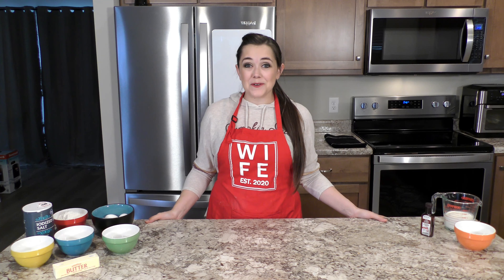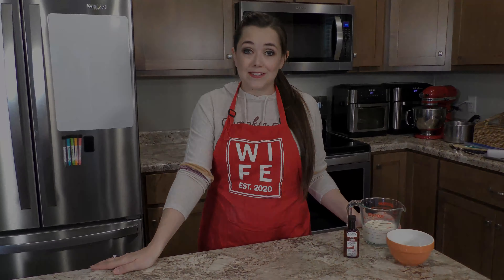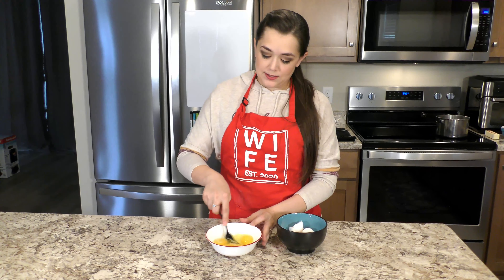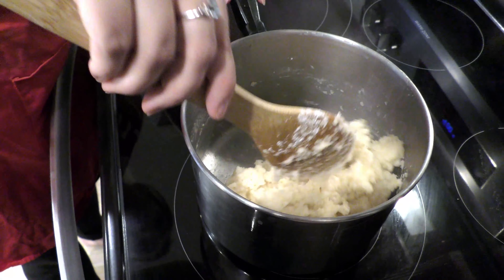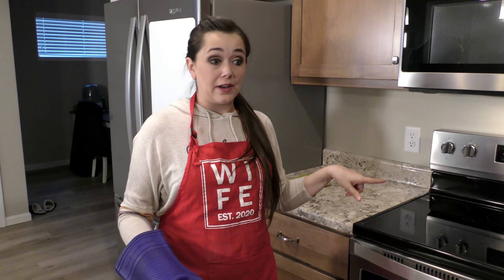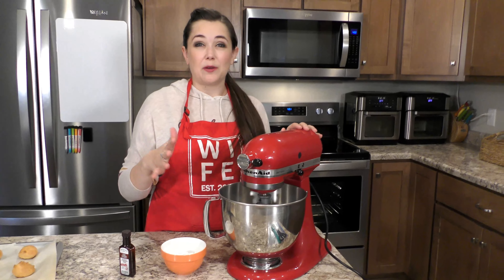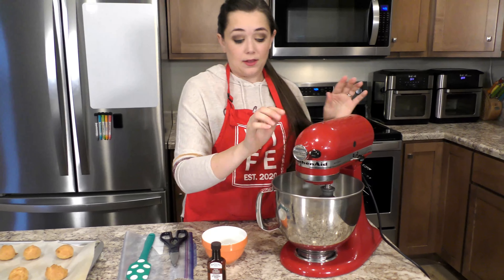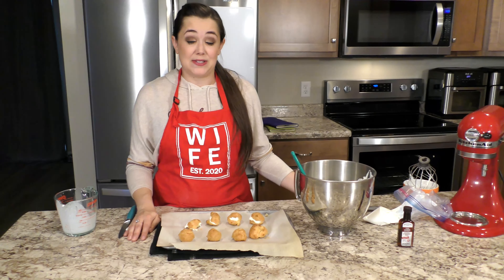Miss Emilye's Kitchen Season 1: Episode 2 "Cream Puffs"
Welcome to episode 2! This week we'll be making a fan favorite: Cream Puffs. It's a cheap and YUMMY treat! You can also swap out the flour for Gluten Free flour and make a delightful treat for someone with this affliction.

Ingredients

1/2 Cup Unsalted Butter
1/2 Cup of Water
1/2 Cup of Milk
1/4 TSP of Salt
2 TSP of Sugar
1 Cup of Flour (Can substitute for Gluten Free flour)
4-5 Eggs

Cream
1 Cup of Heavy Cream
2 TBSP of Powdered Sugar
1/2 TSP of Vanilla Extract (Or Almond)